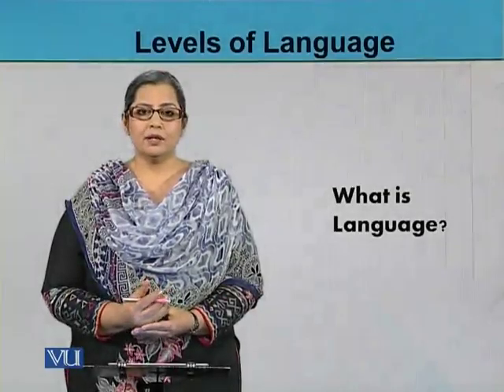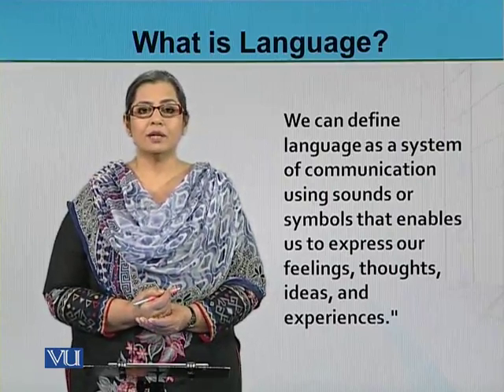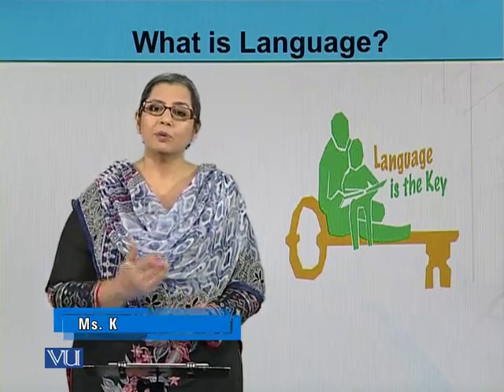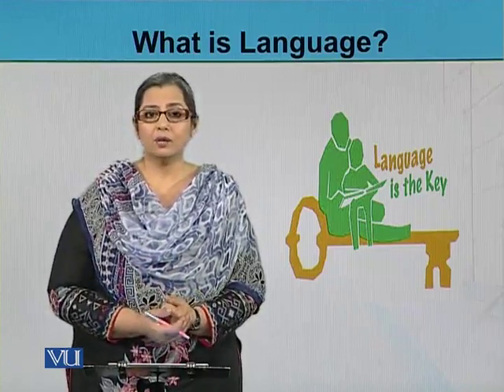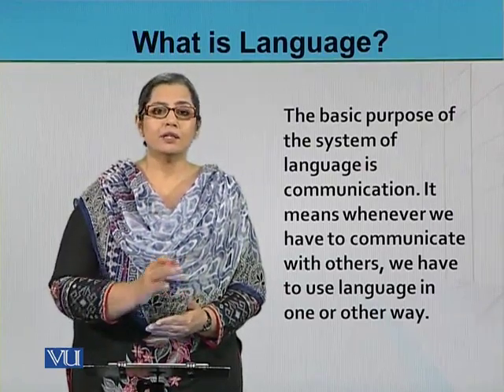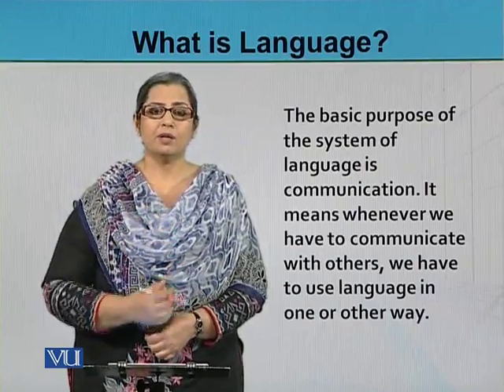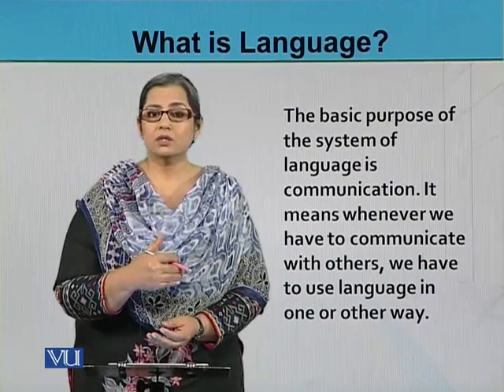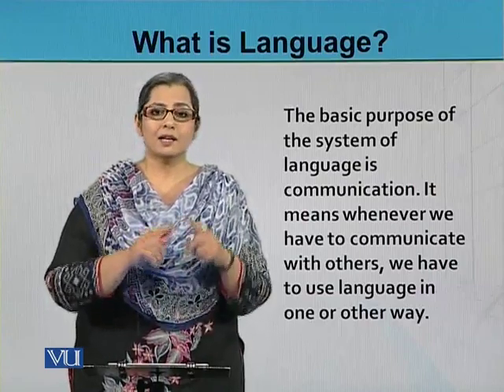EDU410_Topic007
EDU410 - Teaching of Literacy Skills
Topic: 07